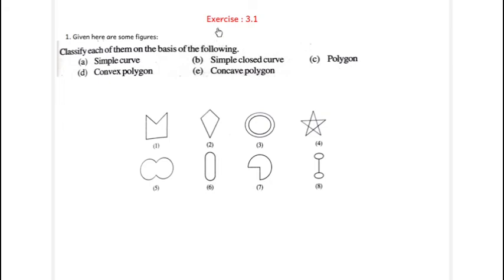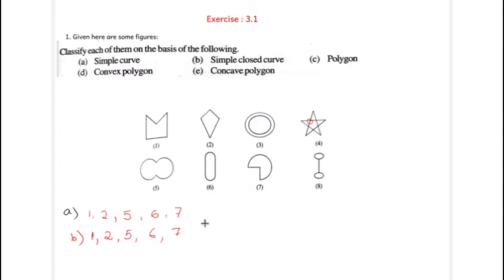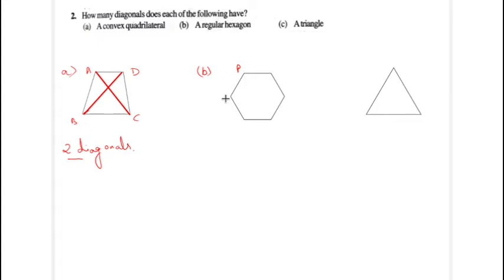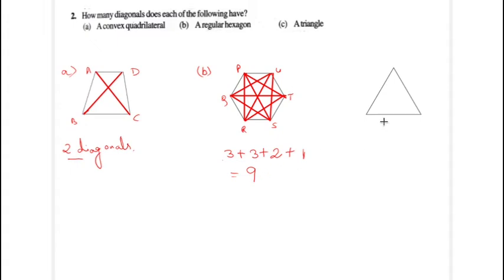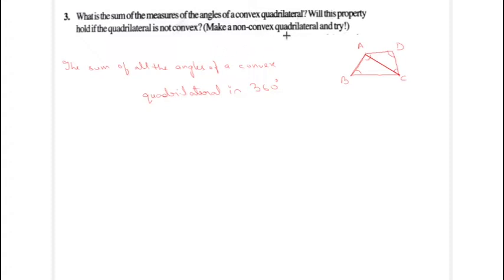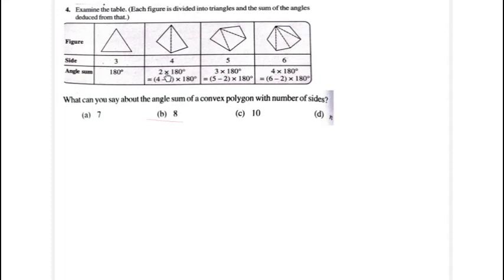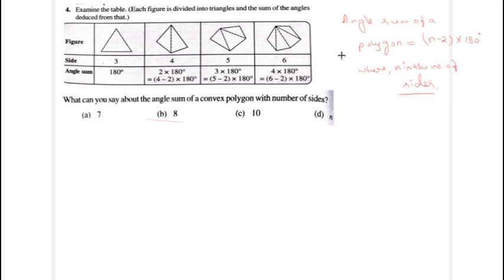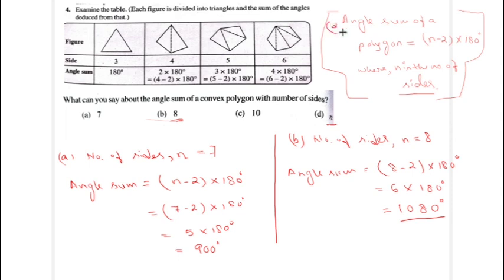Solution of Exercise 3.1(Part 1)| Understanding Quadrilaterals (Class8 NCERT)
In this video we have discussed Question no. 1 to 4 of Exercise 3.1,
Chapter 3 : Understanding Quadrilaterals (Class 8, NCERT)
"PDR Learning point" is the new name of "Ganit (Mathematics classes)"